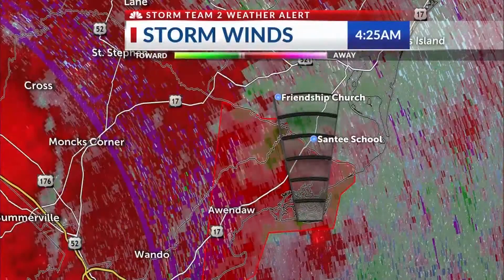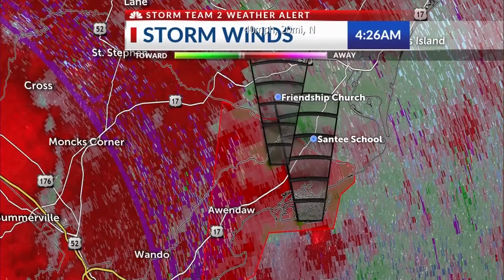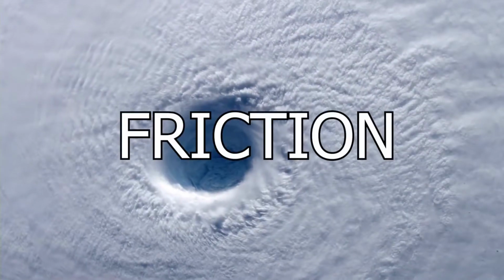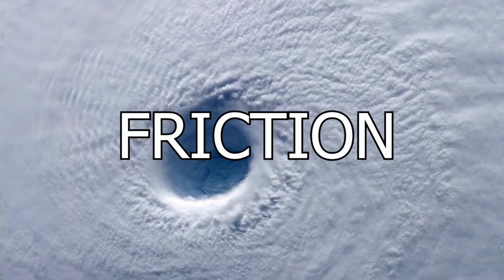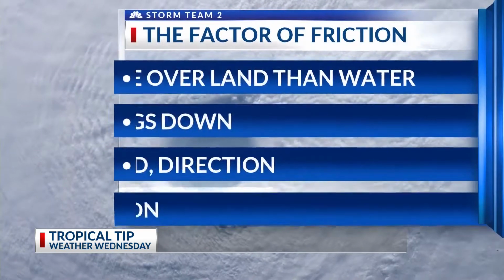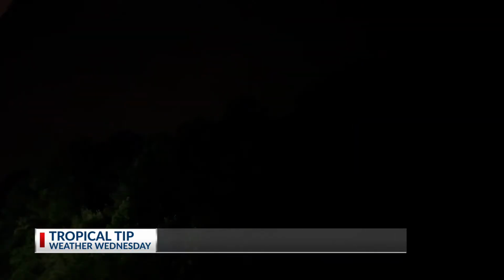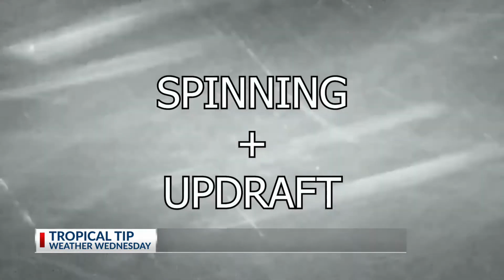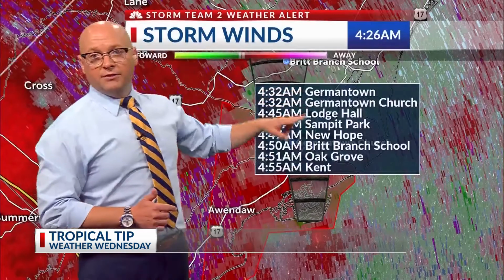Tropical Tip: Tropical Tornadoes